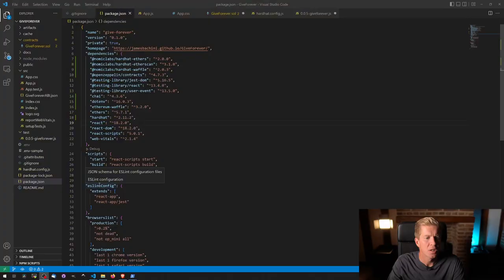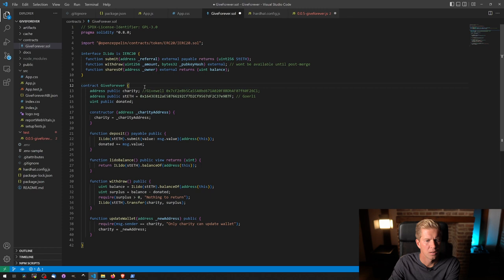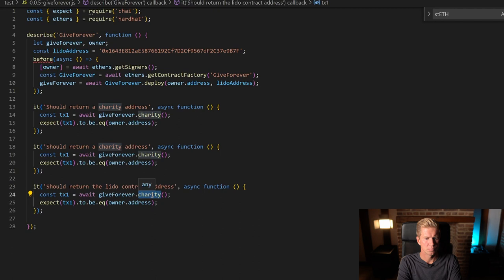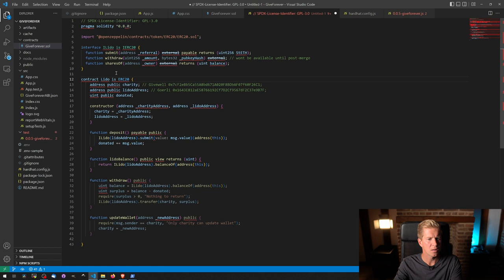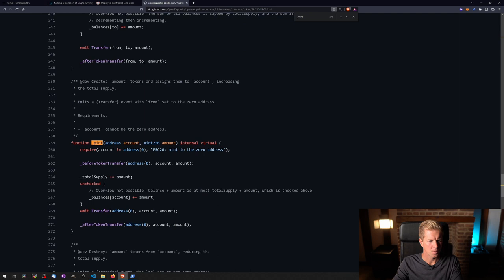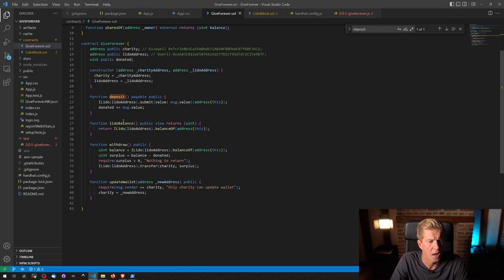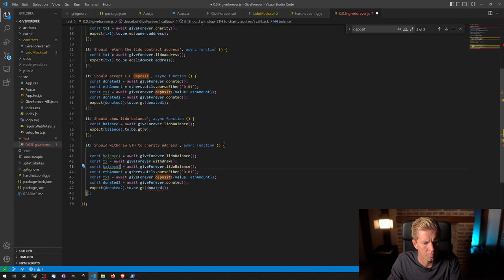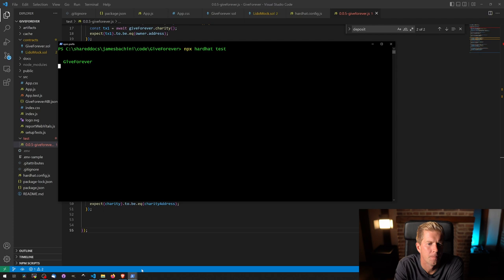Web3 Tutorial - 8. Testing With Hardhat